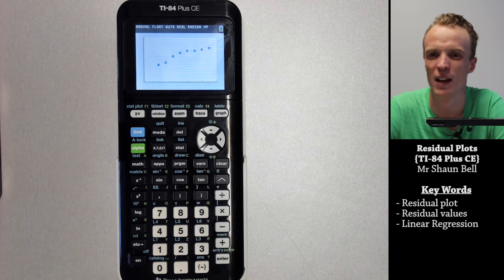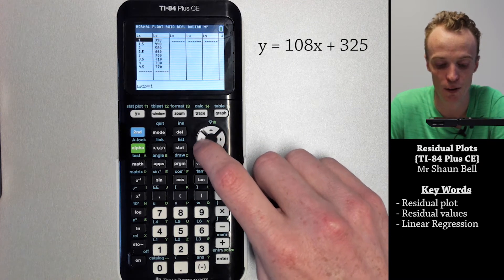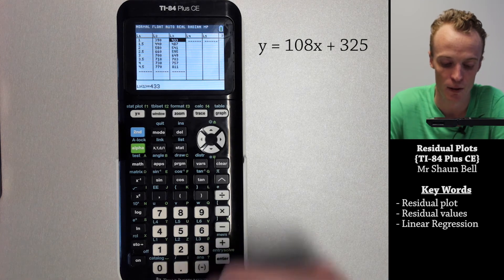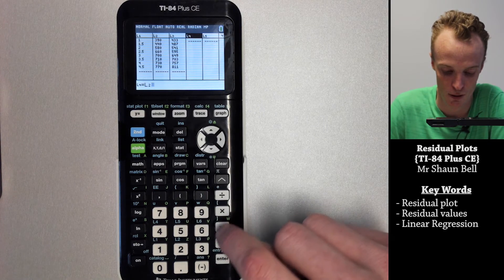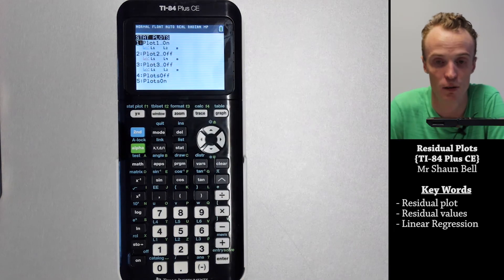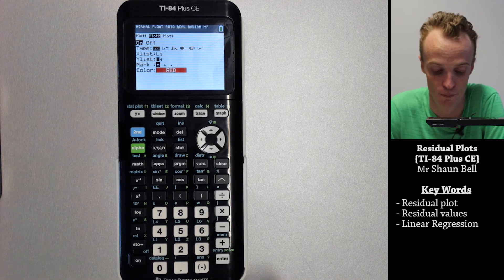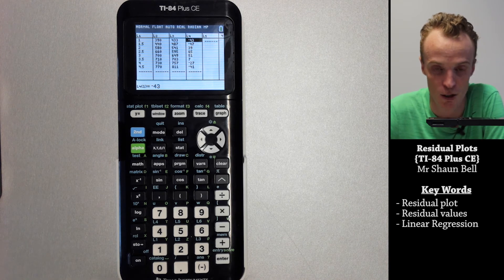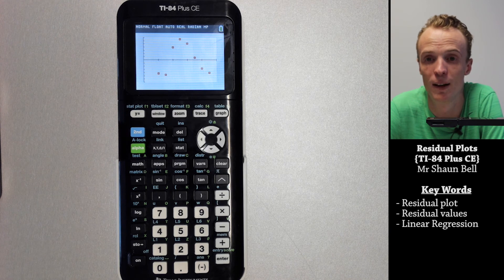Bivariate Statistics: Residual Plots {TI 84 Plus CE}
This is a video tutorial of how to create residual plots using the Texas Instruments TI 84 Plus CE graphics calculator.